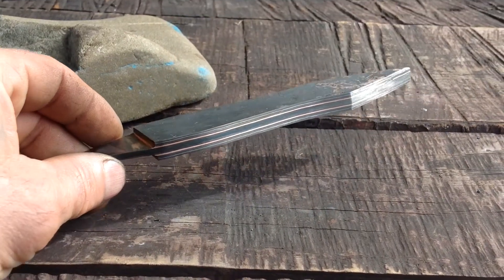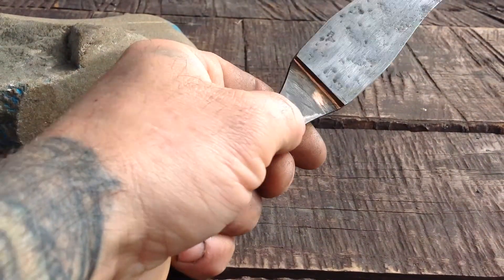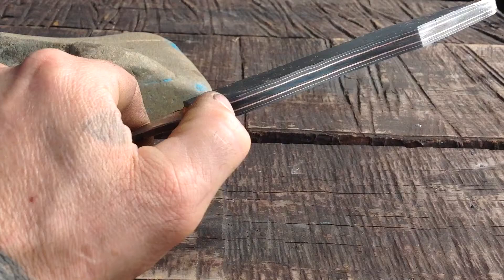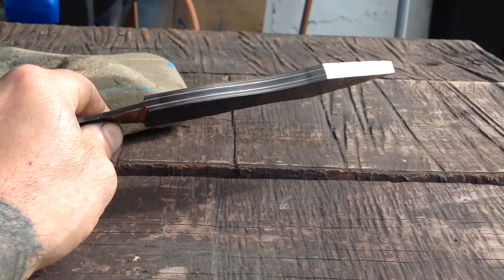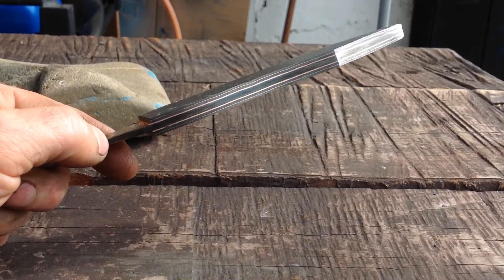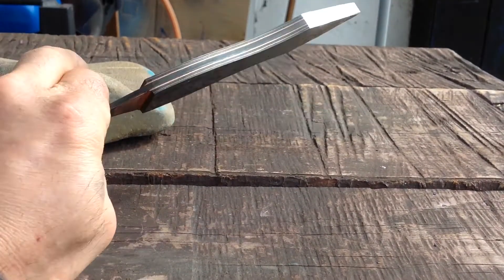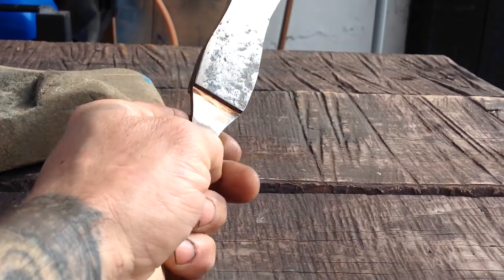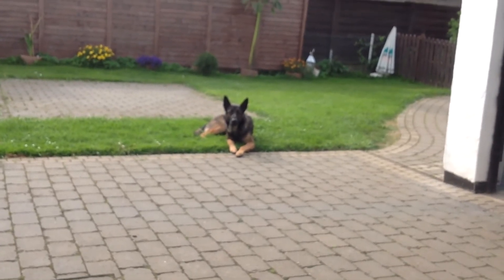Looking at my 11 layer 1075, Copper/Nickel, 15n20 core Hidden Tang Wicked Dagger Profile after etch